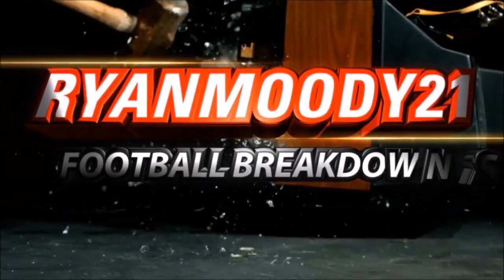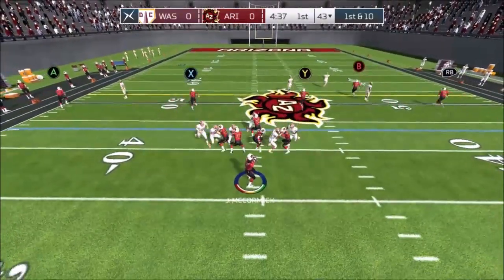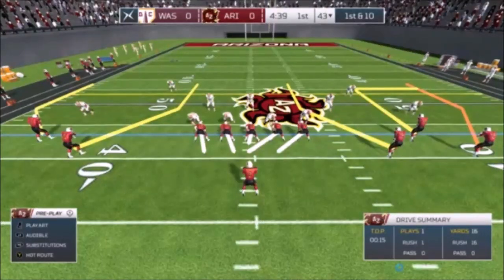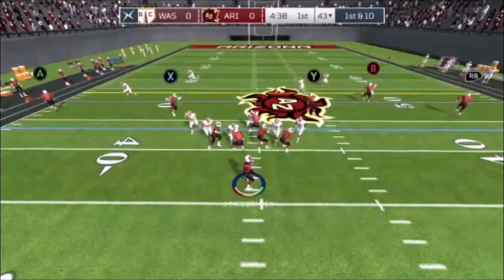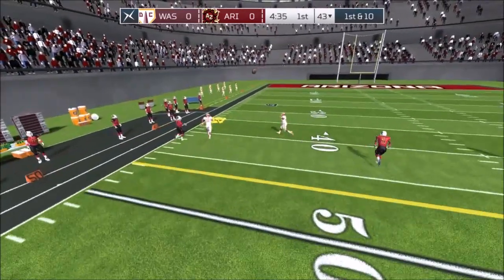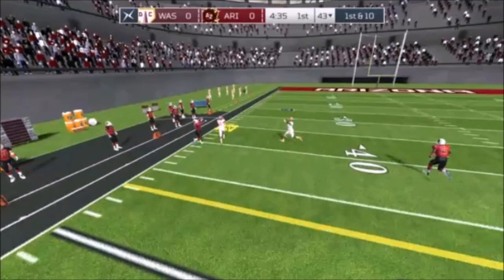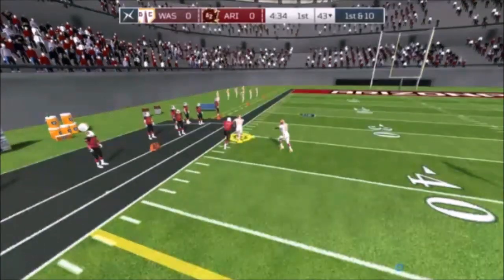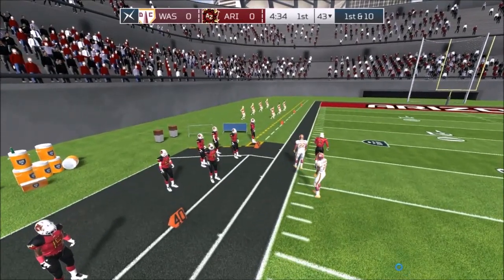Axis Football 17 - Zone Coverage Breakdown